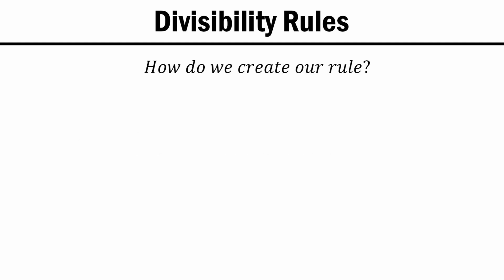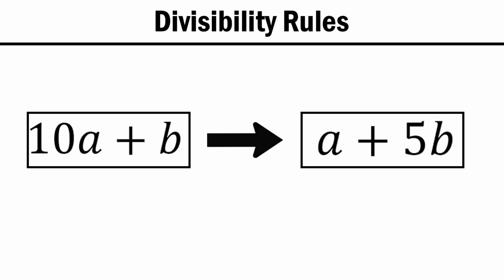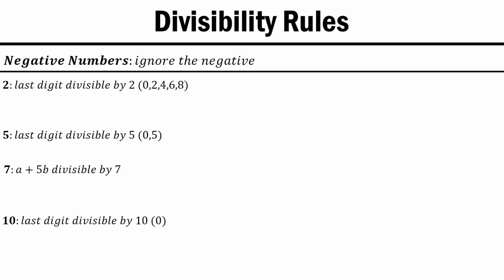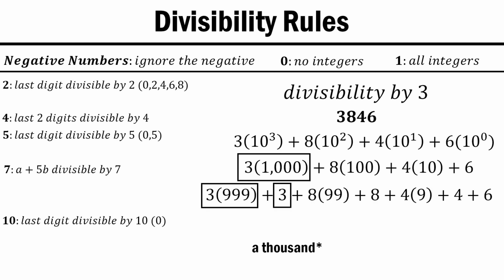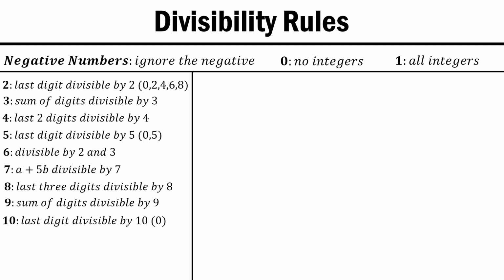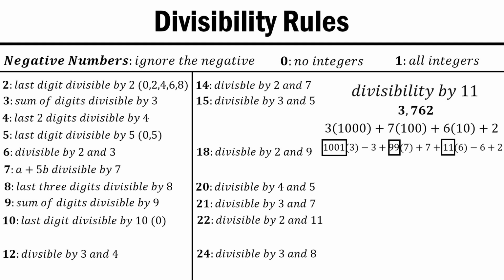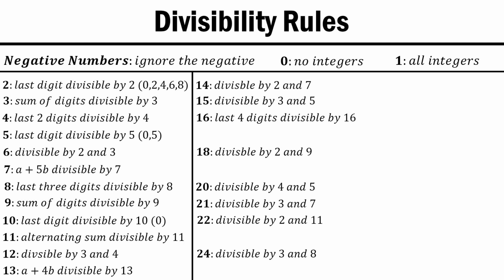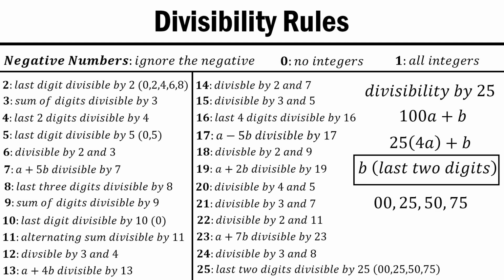The Divisibility Rules You Didn't Learn In School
Divisibility rules are some of the most helpful tricks you can learn in math. To be able to know if one number divides another just by looking at it is both incredibly helpful and easy, and while you’ve likely heard of some of the most common rules, there are some incredibly simple ones that you probably never learned. In this video, I explain not only how to find these rules, but also how to calculate them easily in your head

Divisibility rules:

Note: B represents the last digit of a number and A represents all other digits.

Negative numbers: Use the divisibility of its positive counterpart.

0: No number is divisible by 0.

1: All integers are divisible by 1.

2: The last digit must be divisible by 2.

3: The digits must sum to a multiple of 3.

4: The last two digits must be divisible by 4.

5: The last digit must be divisible by 5.

6: Divisible by 2 and 3.

7: A+5B must be divisible by 7.

8: The last three digits must be divisible by 8.

9: The digits must sum to a multiple of 9.

10: The last digit must be a multiple of 10.

11: The alternating sum of the digits must be divisible by 11.

12: Divisible by 3 and 4.

13: A+4B must be divisible by 13.

14: Divisible by 2 and 7.

15: Divisible by 3 and 5.

16: The last four digits must be divisible by 16.

17: A-5B must be divisible by 17.

18: Divisible by 2 and 9.

19: A+2B must be divisible by 19.

20: Divisible by 4 and 5.

21: Divisible by 3 and 7.

22: Divisible by 2 and 11.

23: A+7B must be divisible by 23.

24: Divisible by 3 and 8.

25: The last two digits must be a multiple of 25.

26: Divisible by 2 and 13.
27: A-8B must be divisible by 27.
28: Divisible by 2 and 14.
29: A+3B must be divisible by 29.
30: Divisible by 3 and 10.
31: A-3B must be divisible by 31.
32: The last five digits must be divisible by 32.
33: Divisible by 3 and 11.
34: Divisible by 2 and 17.
35: Divisible by 5 and 7.
36: Divisible by 4 and 9.
37: A-11B must be divisible by 37.
38: Divisible by 2 and 19.
39: Divisible by 3 and 13.
40: Divisible by 5 and 8.
41: A-4B must be divisible by 41.
42: Divisible by 2 and 3 and 7.
43: A+13B must be divisible by 43.
44: Divisible by 4 and 11.
45: Divisible by 5 and 9.
46: Divisible by 2 and 23.
47: A-14B must be divisible by 47.
48: Divisible by 3 and 16.
49: A+5B must be divisible by 49.
50: The last two digits must be divisible by 50.
51: Divisible by 3 and 17.
52: Divisible by 4 and 13.
53: A+16B must be divisible by 53.
54: Divisible by 2 and 27.
55: Divisible by 5 and 11.
56: Divisible by 7 and 8.
57: Divisible by 3 and 19.
58: Divisible by 2 and 29.
59: A+6B must be divisible by 59.
60: Divisible by 3 and 4 and 5.
61: A-6B must be divisible by 61.
62: Divisible by 2 and 31.
63: Divisible by 7 and 9.
64: The last six digits must be divisible by 64.
65: Divisible by 5 and 13.
66: Divisible by 6 and 11.
67: A-20B must be divisible by 67.
68: Divisible by 4 and 17.
69: Divisible by 3 and 23.
70: Divisible by 7 and 10.
71: A-7B must be divisible by 71.
72: Divisible by 8 and 9.
73: A-22B must be divisible by 73.
74: Divisible by 2 and 37.
75: Divisible by 3 and 25.
76: Divisible by 4 and 19.
77: Divisible by 7 and 11.
78: Divisible by 2 and 3 and 13.
79: A+8B must be divisible by 79.
80: Divisible by 5 and 16.
81: A-8B must be divisible by 81.
82: Divisible by 2 and 41.
83: A+25B is divisible by 83.
84: Divisible by 3 and 4 and 7.
85: Divisible by 5 and 17.
86: Divisible by 2 and 43.
87: Divisible by 3 and 29.
88: Divisible by 8 and 11.
89: A+9B must be divisible by 89.
90: Divisible by 9 and 10.
91: Divisible by 7 and 13.
92: Divisible by 4 and 23.
93: Divisible by 3 and 31.
94: Divisible by 2 and 47.
95: Divisible by 5 and 19.
96: Divisible by 3 and 32.
97: A-29B must be divisible by 97.
98: Divisible by 2 and 49.
99: Divisible by 9 and 11.
100: The last two digits must be divisible by 100.

Greater than 100:

Prime Numbers: For larger primes, B will increase accordingly in length. Multiply your 100...A+B expression by the smallest whole number that yields a coefficient of A that is one away from the prime. Factor out that prime multiple of A and get rid of it, the resulting expression is your rule. If left with -A, multiply by -1 to yield an easier formula.

Composite Numbers: Check all prime power factors.